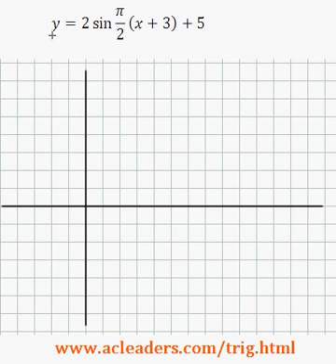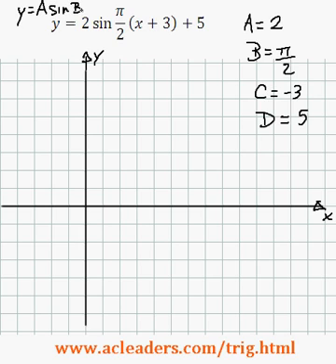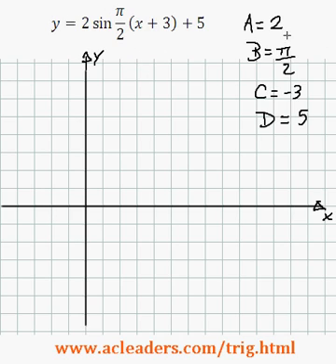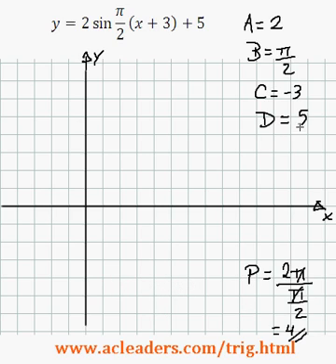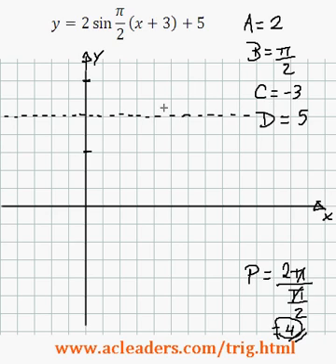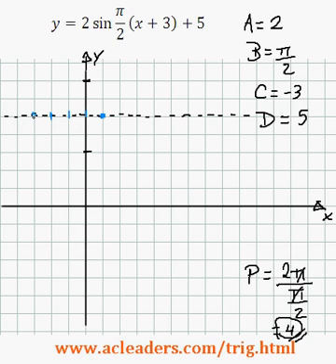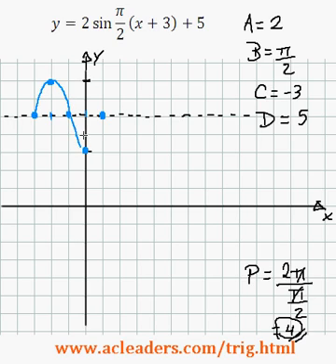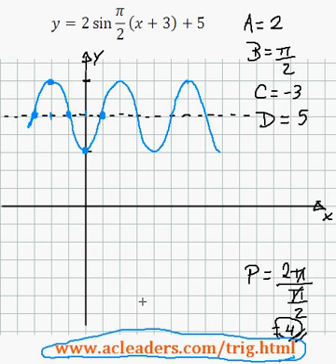Graphing a sine function in form y=AsinB(x-C)+D --- EASY!!!! (#4)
Graphing a sine function while interpreting the values of A, B, C and D, yielding amplitude, period, phase shift and vertical displacement of the cosine graph.